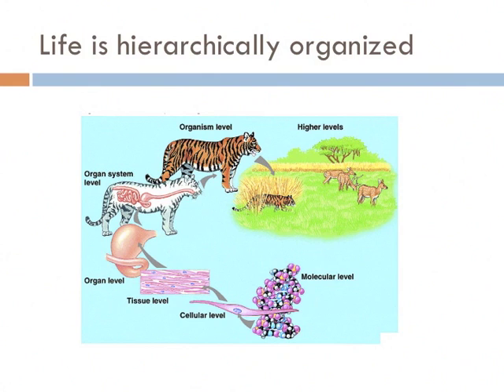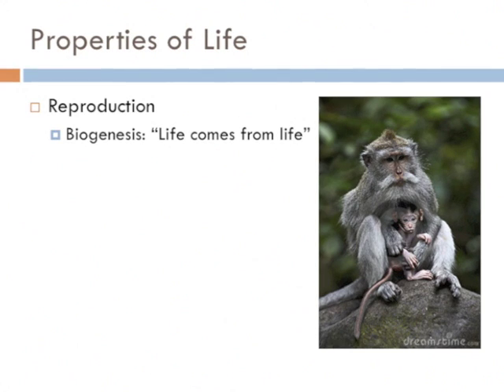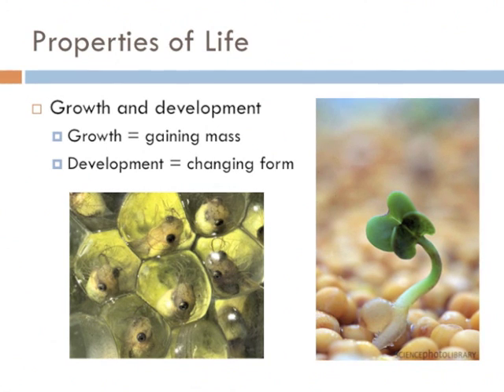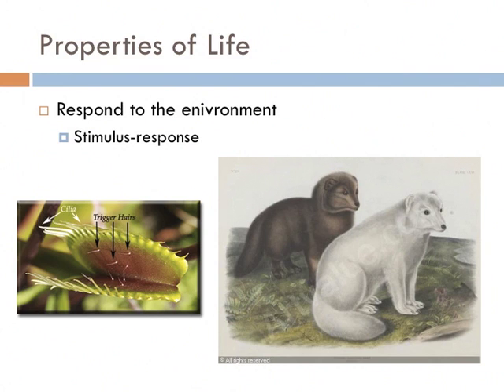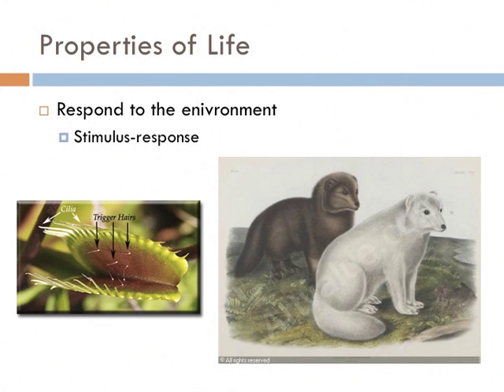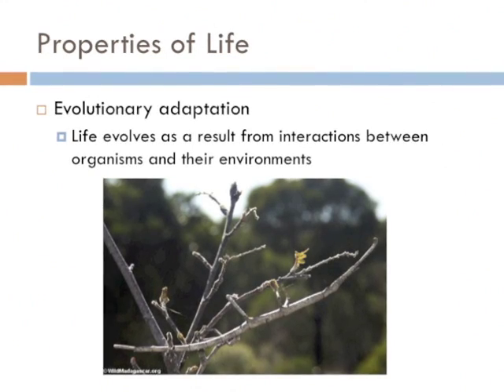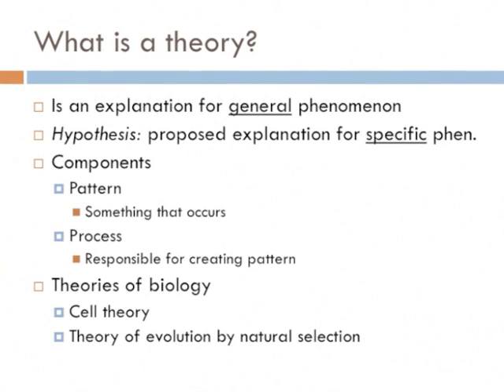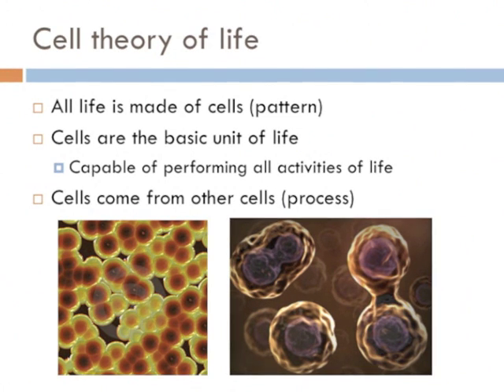Biology 1, Lecture 1: Biology and the Tree of Life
This lecture is an introduction to the scientific process with a focus on biology.